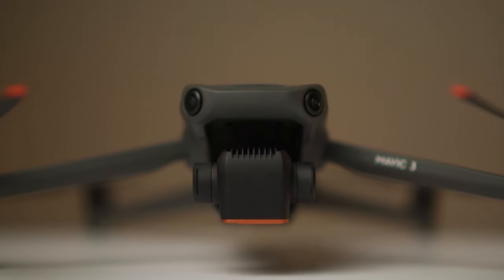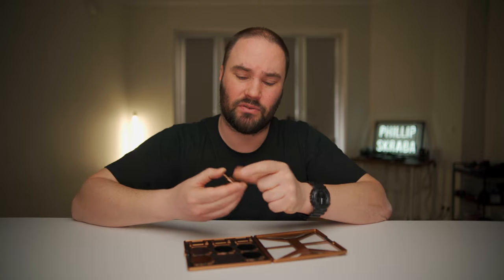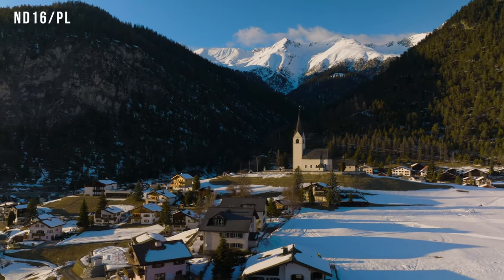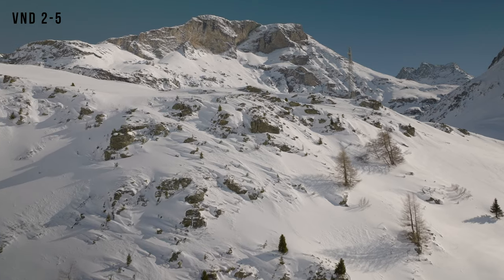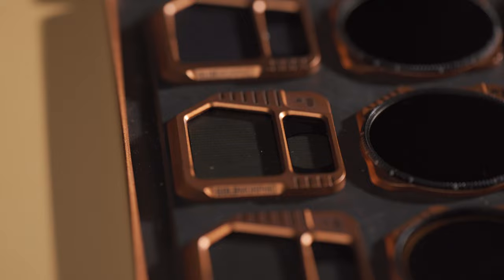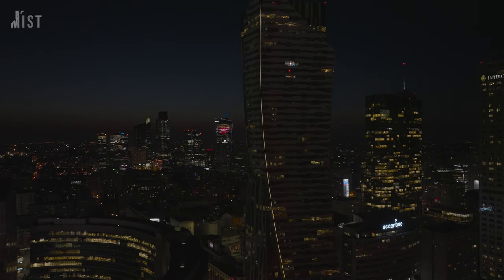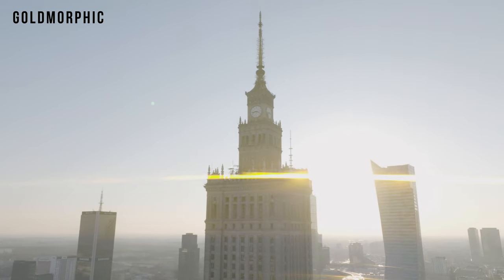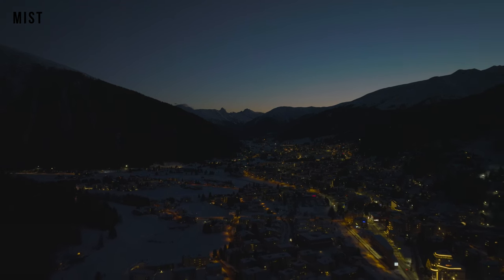DJI Mavic 3 Filters - By PolarPro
Filters for your DJI Mavic 3 by PolarPro, these are great, top quality as usual from PolarPro!

DJI Mavic 3 Amazon US
DJI Mavic 3 Amazon UK
DJI Mavic 3 Amazon EU

Freewell Mavic 3 Filters US
Freewell Mavic 3 Filters UK
Freewell Mavic 3 Filters EU

Thanks to my G Luke for getting the Bluemorphic footage whilst I was getting the Goldmorphic footage 🤜🏻🤛🏻